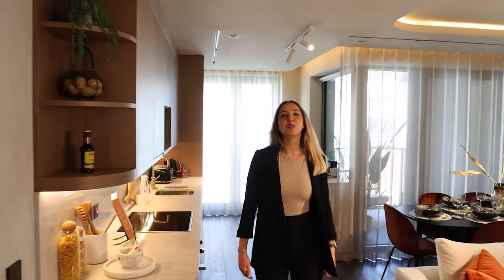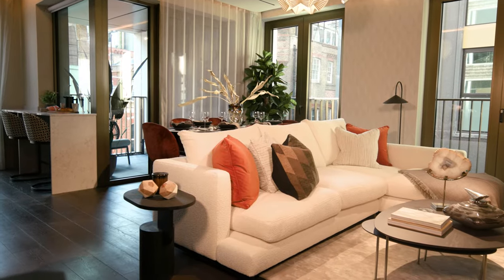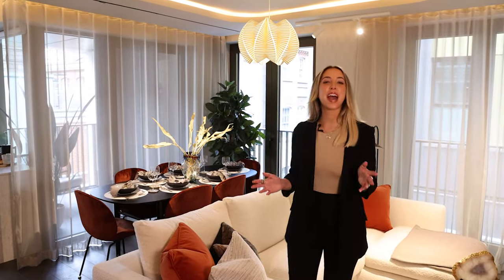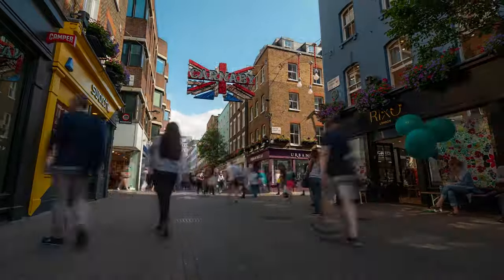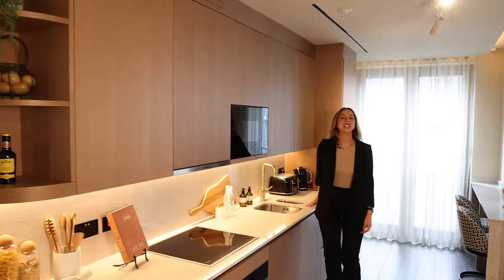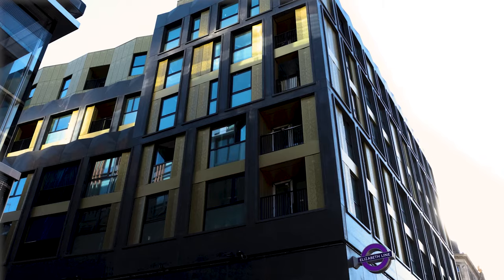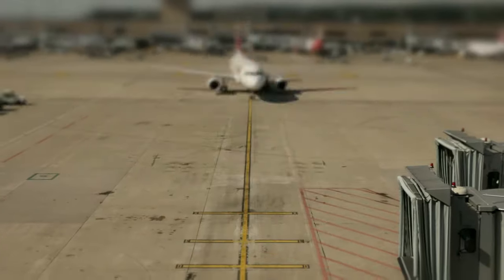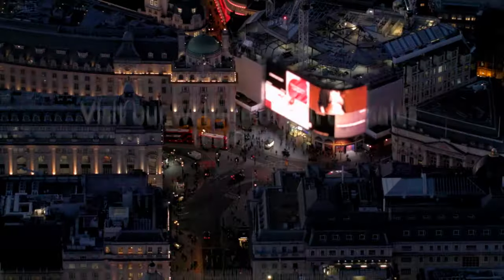Three Bedroom Luxury Apartment Tour – TCRW SOHO, W1D | Galliard Homes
In this video, sales executive Elise takes us through this exceptional three bed flat for sale in Soho. With spectacular interiors by Honky, this exclusive residence is unique in its design and enjoys state-of-the-art finishes throughout.

TCRW SOHO is situated directly above the brand-new Elizabeth line ticket hall at Tottenham Court Road station and is located just minutes from Bond Street – London's most famous shopping street – and the vibrancy of nearby Chinatown.